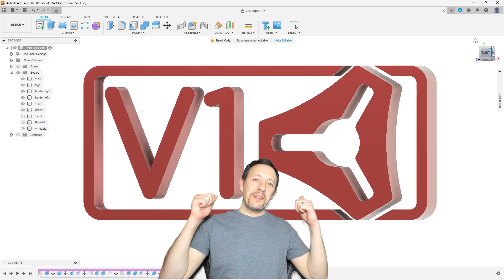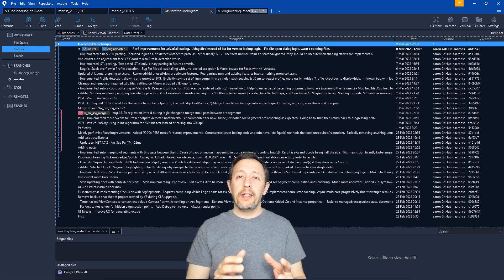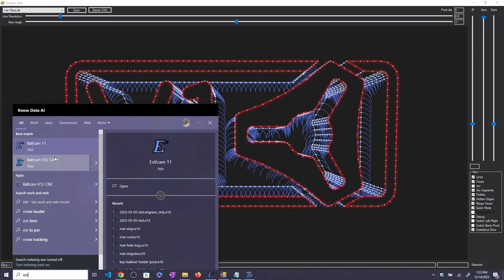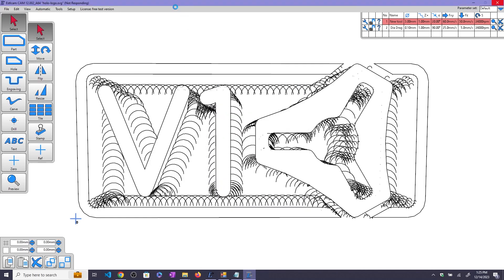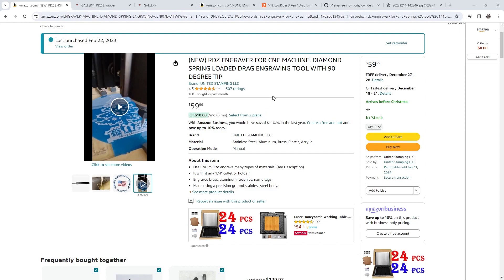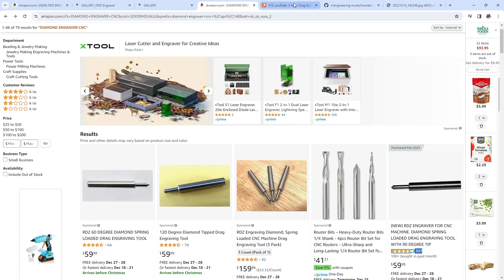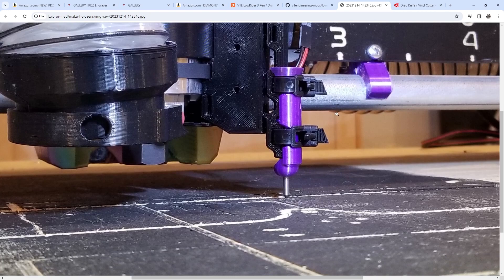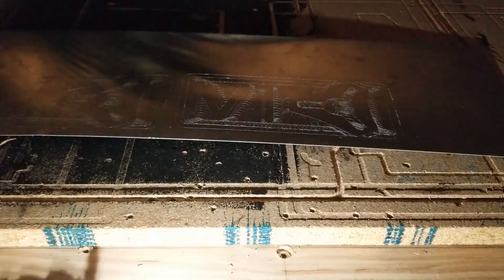CNC Specular Holograms, STL to SVG tool, LowRider3 diamond engraving via EstlCam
How to CNC Specular Holograms guide/tutorial.  Please comment if you're interested in using a FREE app for converting .STL to .SVG regular line image, and/or Hologram images?  Comments and interest from you/viewers will help me figure out how much time to put into improving the app.

*Parts*
- RDZ Diamond Engraver, 90 deg tip, spring loaded, for CNC.
- Drag Knife / Vinyl Cutter
- Engraver mount/adaptor.  Created and shared .STL model for V1E LowRider 3 Pen / Drag knife / Drag Bit

consider checking out the topic, chat, ask questions and share stuff you're making.

*Background and Credits*
First learned about Specular Holograms from Steve Mould's video.  Ended up curious and going down the rabbit hole that ended up here.

- Shared more links/info in the V1E forum.

2023/12/15 TODO: Adding link to holozens GitHub code/app in a few days after cleaning up embarrassing mess.